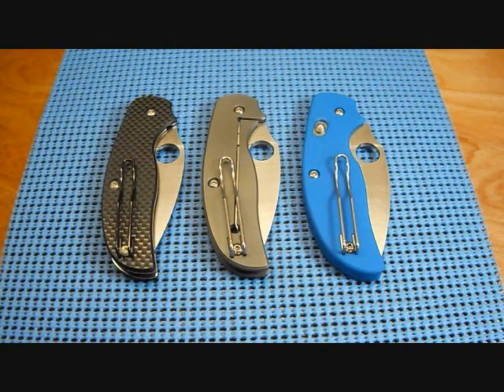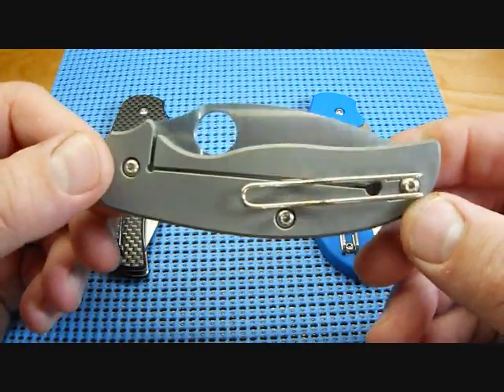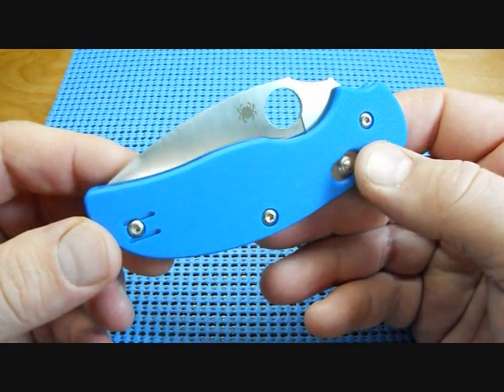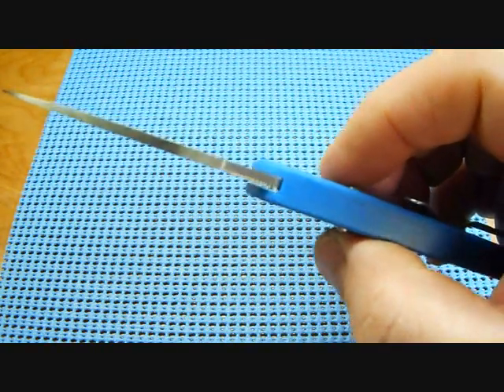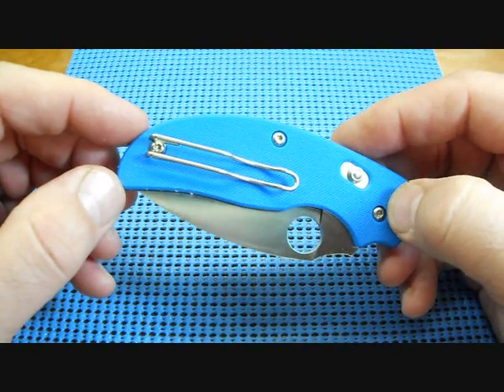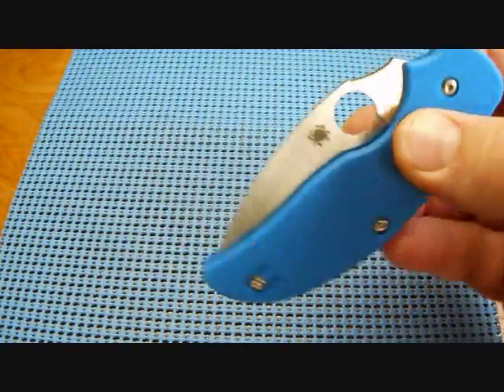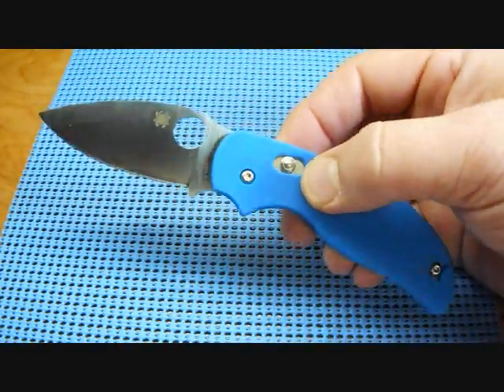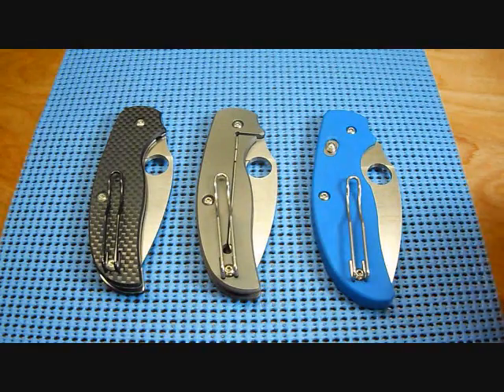Spyderco Sage 3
This is my Spyderco Sage 3.  This was a Christmas gift from my brother.  I love the Sage design and love the fact that they pay tribute to knife makers and inventors.

Spyderco's Sage Series pays tribute to knifemakers who pioneer locking mechanisms in the cutlery industry.  The Series' third installment highlights Blackie Collins who's credited with inventing the Bolt Action Lock.

An architect in numerous knife-world standards Blackie helped found the Knifemaker's Guild and Blade Magazine.  He's authored sixty-plus patents and books, collaborated with many knife manufacturers and was inducted into the Cutlery Hall of Fame in 1996.  His contributions influenced and positioned the knife industry for the twentieth century.  Blackie's Bolt Action Series of knives was introduced by Gerber Legendary Blades in 1981.  Years later, the knife company Meyerco would also create a series of Blackie Collins Bolt Action folders.

In 2011 Spyderco will release the Sage3, a Bolt Action Lock collaboration.  The lock operates by way of a button on the side of the handle connected to a steel bar which slides in and out behind the blade's pivot.  The motion of opening the blade moves the bolt, compressing a spring and propelling it forward into a space between the blade and the frame, locking the blade open.  As envisioned by its inventor, the mechanism provides maximum strength and lightness.

The Sage3 has blue G-10 handle scales constructed with screw-together components and a silhouette wire pocket clip, adjustable for left or right-hand, deep-pocket carry.  Its spear-point blade is U.S.A. made Crucible CPM-S30V steel and ground flat.  Jimping notched in the spine and finger choil fortify tactile grip for slip free cutting.

Appreciated by knife enthusiasts for thirty-years, the Bolt Action Lock and Blackie Collins' innovative influence continue shaping the knife industry and will, well into the twenty-first century.

C123CF Sage 1 Walker Liner Lock  / C123TI Sage 2 Reeve Integral Lock® / C123GBL Sage 3 Bolt Action Lock / National Alzheimer's Association Denver, Colorado